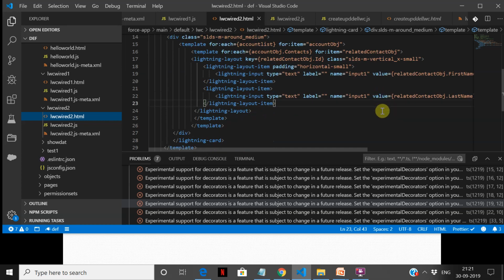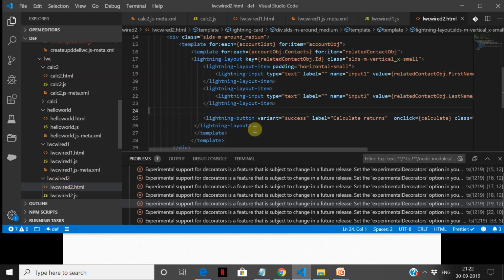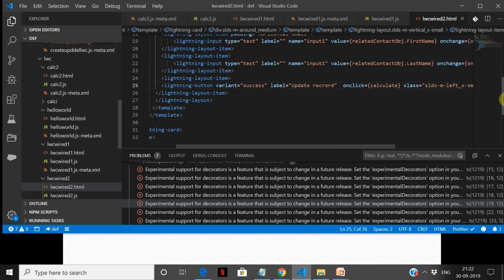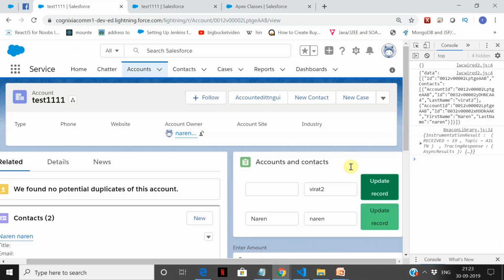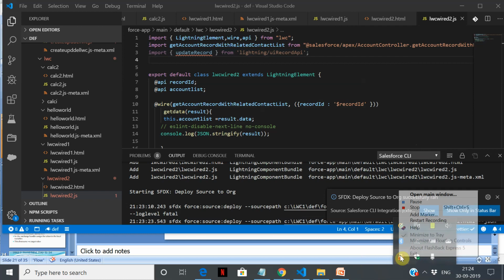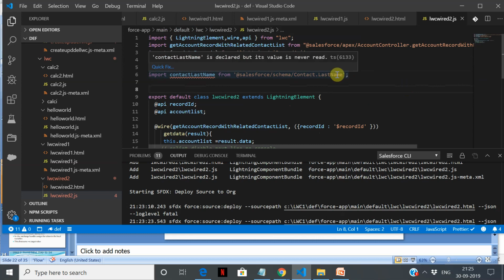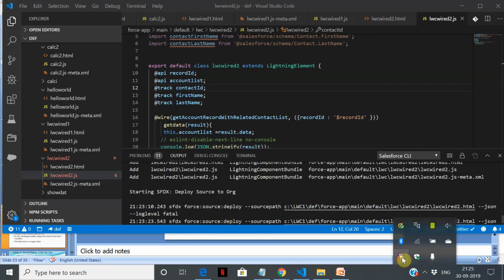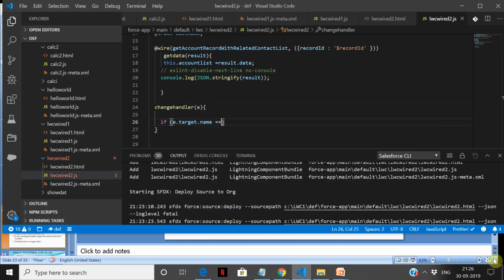Lightning Data Service in LWC | LDS Part 6 | Get Record & Update Record Demo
📌 **Lightning Data Service in LWC | LDS Part 6 | Get Record & Update Record Demo** – continue your LDS journey with a focused demo on fetching a record using `getRecord` and updating it with `updateRecord`. Includes reactive parameters, handling field API names, and refreshing the UI after update.\n\n⏱️ **TIMESTAMPS**\n0:00 – Quick recap of LDS basics\n1:00 – Using `getRecord` with dynamic recordId\n3:00 – Displaying fields in the template\n4:30 – Building an edit form with `lightning-input`\n6:00 – Calling `updateRecord` on form submit\n7:30 – Handling success and error responses\n\n💡 **WHAT YOU'LL LEARN**\n- How to retrieve a record by ID using LDS\n- How to bind form inputs to record fields\n- How to update the record and handle the response\n- How to reset the form after successful update\n\n📌 **HASHTAGS**\n#LWC